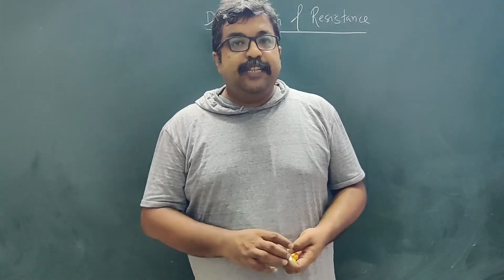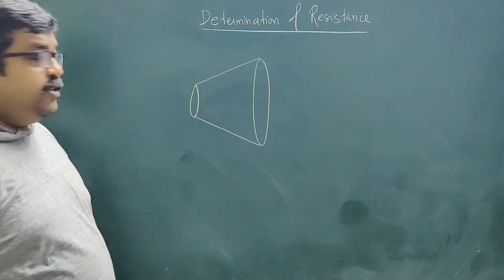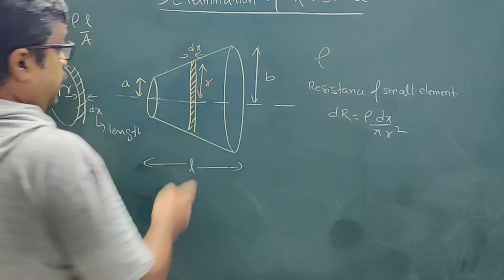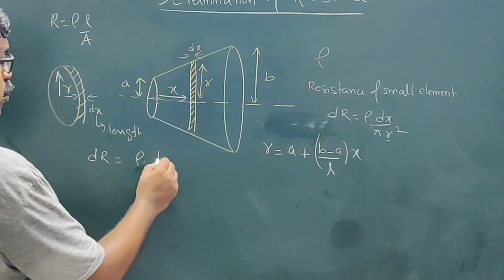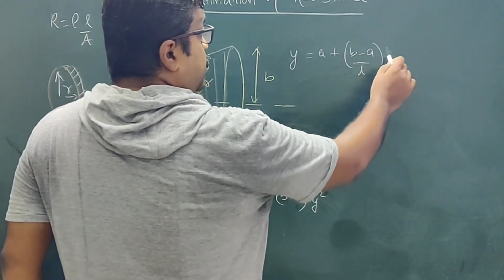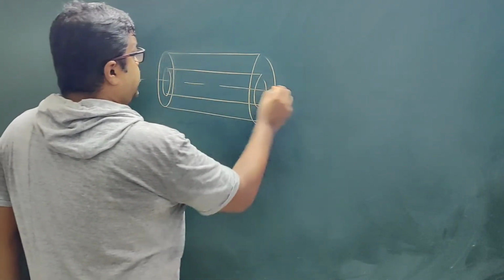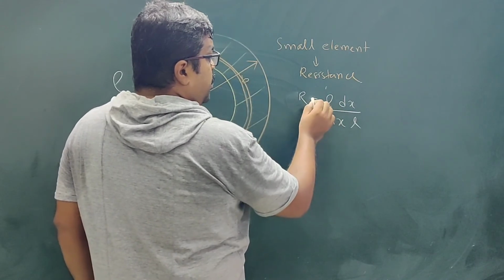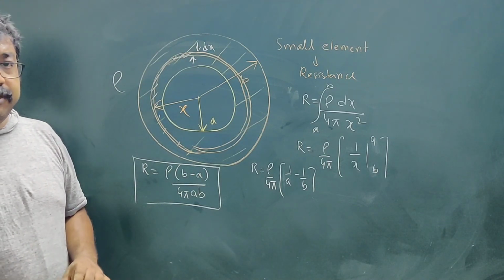Current Electricity 11 | Resistance of truncated cone and other examples | JEE 2021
Current Electricity

Derivation of
1. Resistance of truncated cone
2. Resistance of hollow cylinder